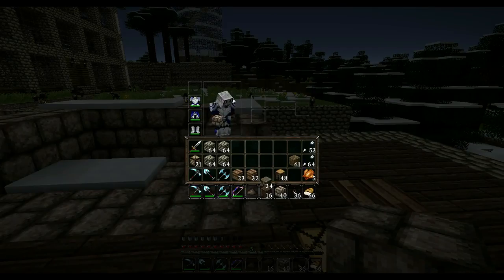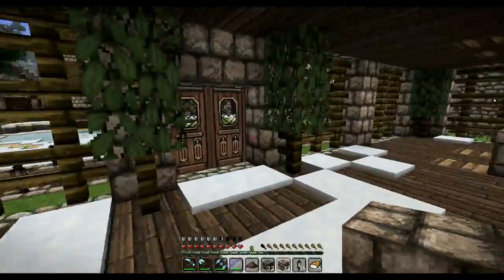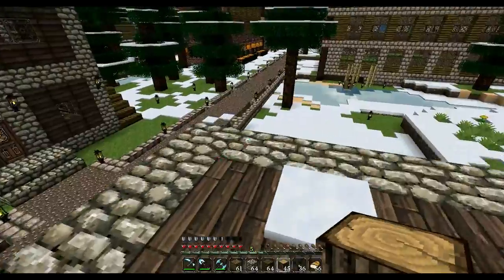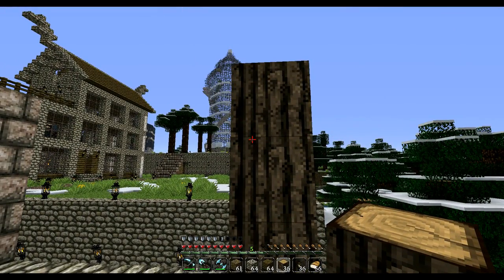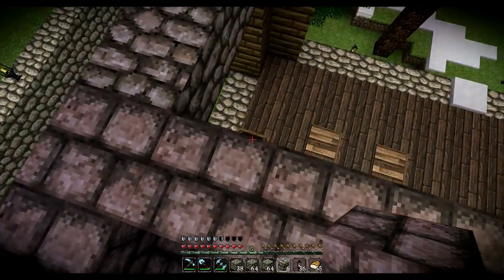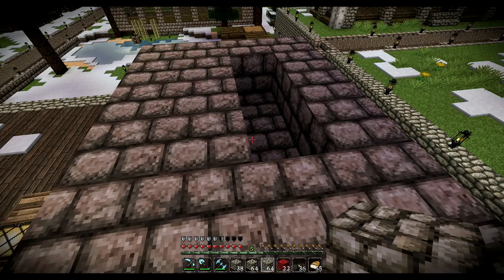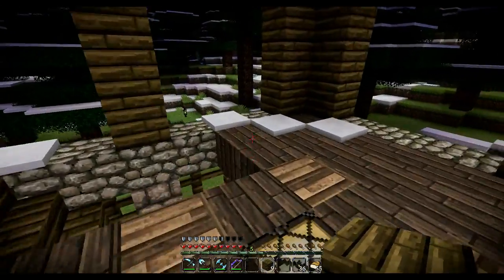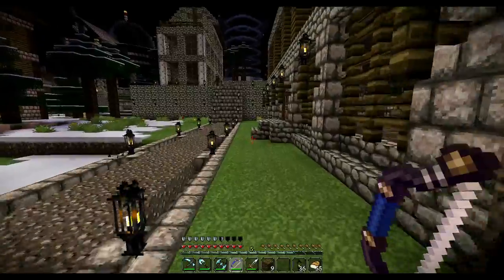The Wolf Den - OneWolfe goes RAW #4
Totally raw uncut, unedited, naked and uncensored footage of how MrOneWolfe builds those magnificent renaissance homes, complete with furniture and interior design. This series is loaded with tips, tricks, and tons of new blocks. Everything from jungle trees, red wood and birch flooring, inlaid glowstone lamps, fully functioning entertainment center, multilevel fireplace, and ancient Egyptian artifacts.

And so we begin construction of the second floor, only just the floor and the walls this time.

This series is where I build everything on camera similar to the TheMindfiend.

TEXTURE PACK:
My personal customized version of John Smith